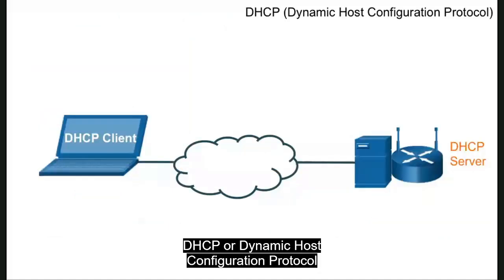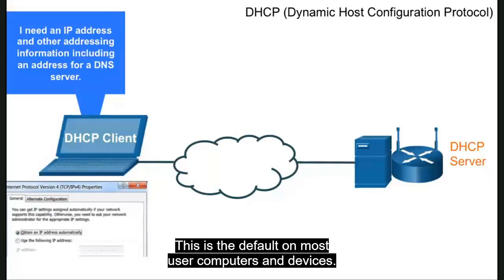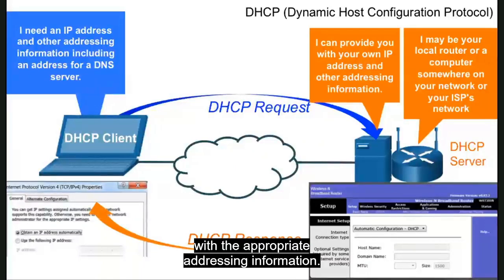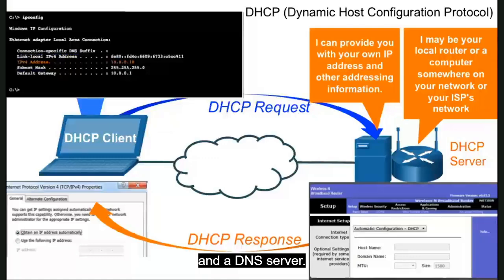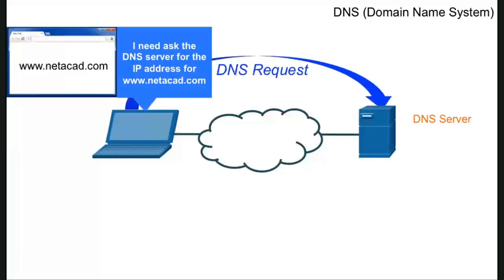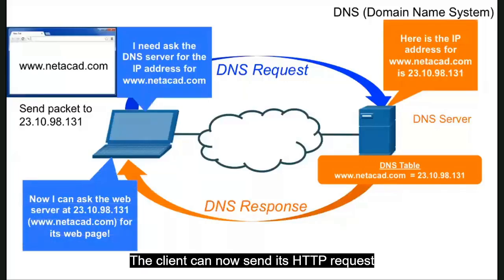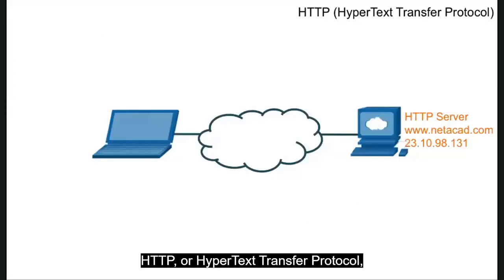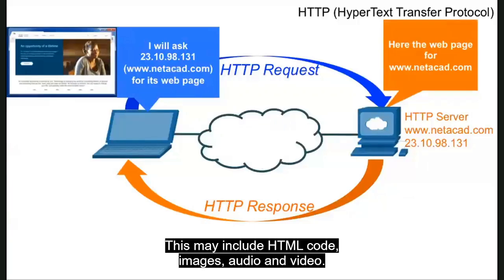October 15, 2025